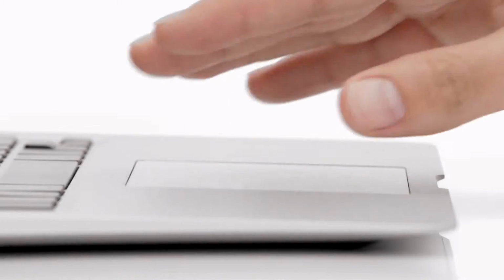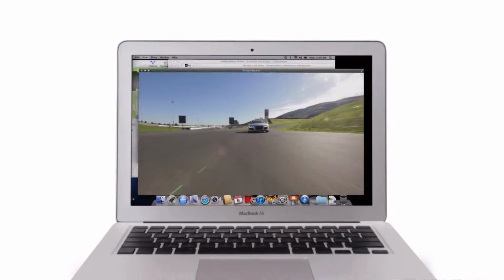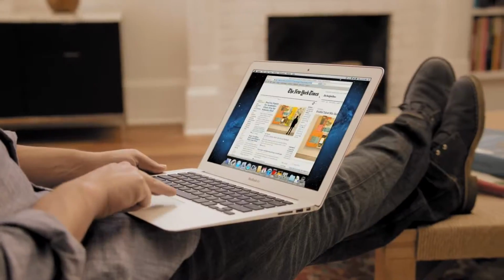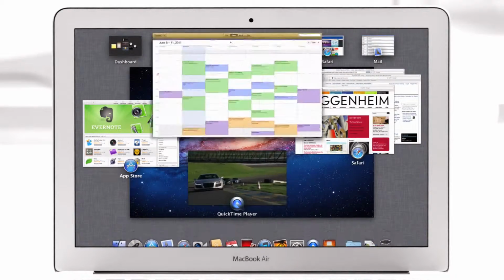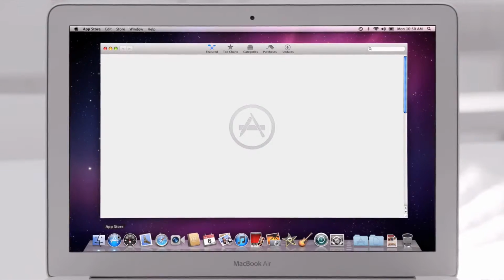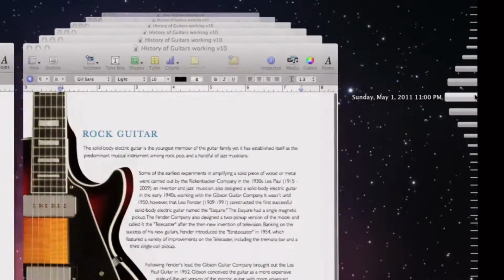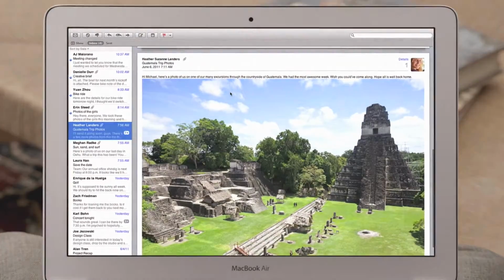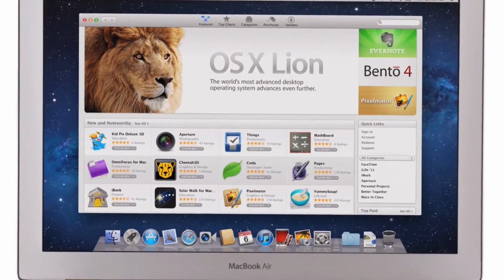ZRO Tech!: Introducing OS X Lion [HD 1080p]